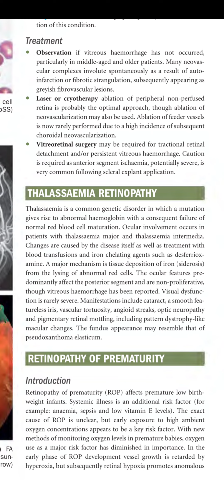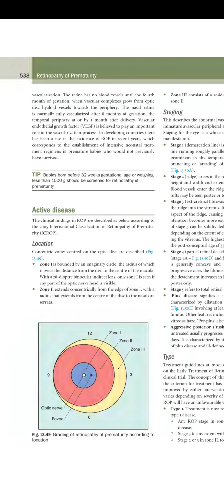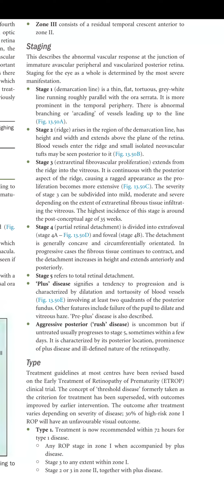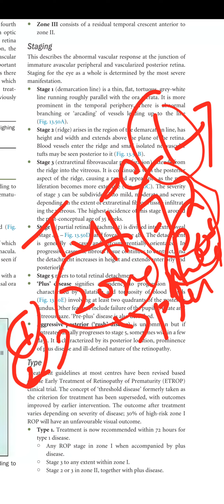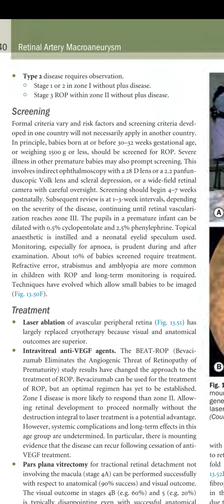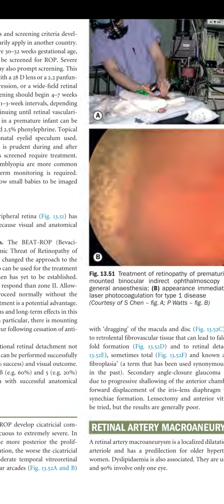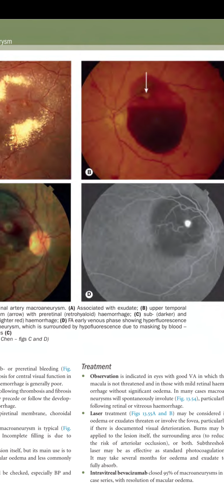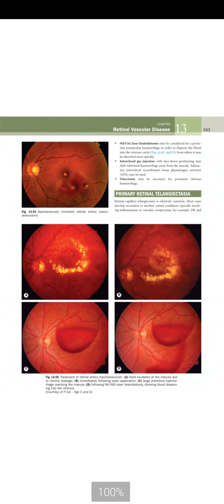kanski lecture series -Chapter 13 Retinal vascular disease part 9